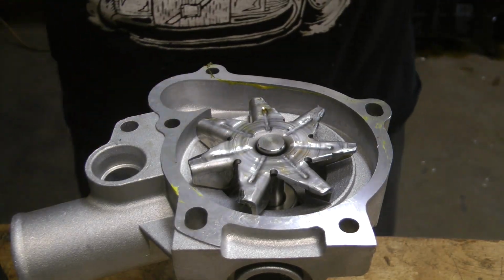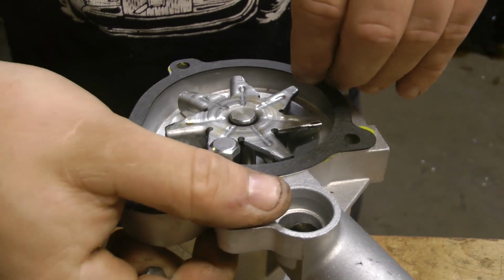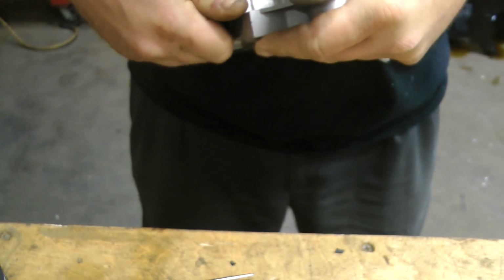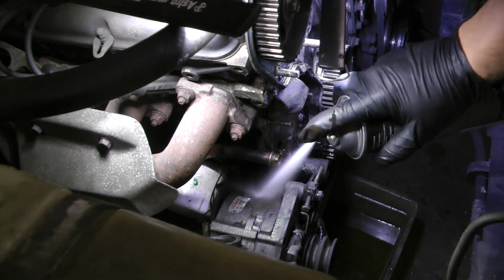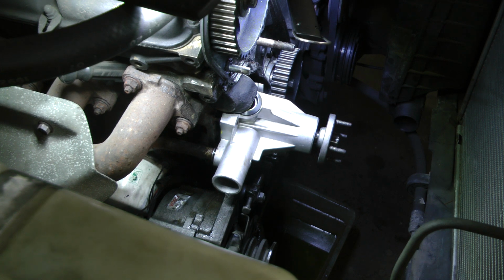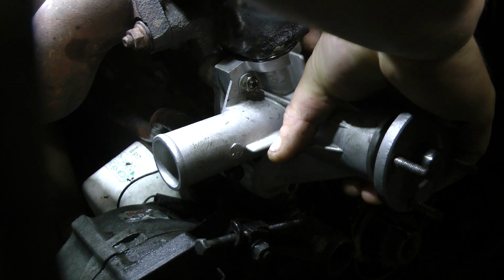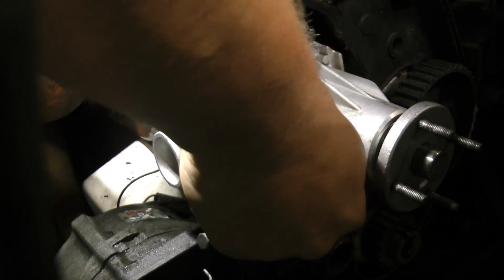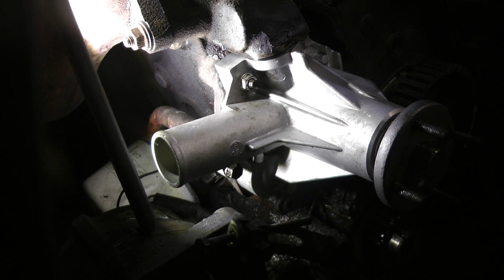Volvo B230/B23/B21 Water Pump tips and tricks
The overall job isn't difficult, just a couple tips and unanswered questions regarding how to do it.